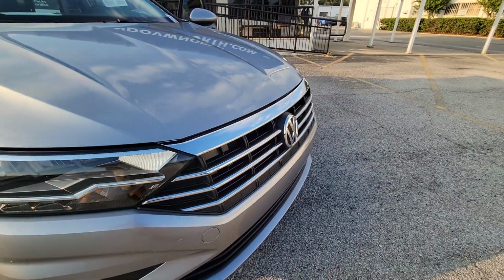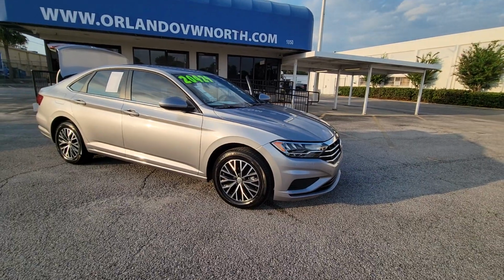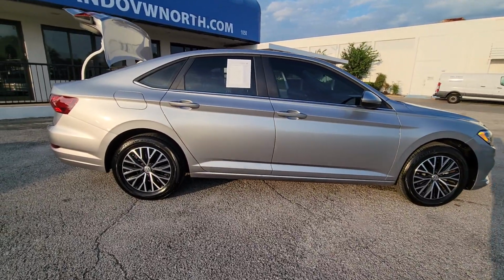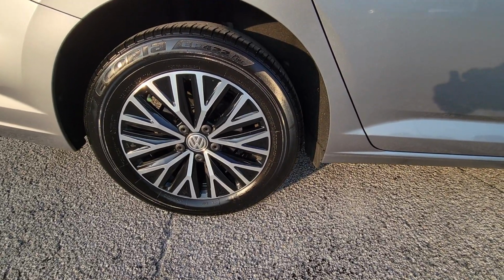2021 Volkswagen Jetta Orlando, Sanford, Kissimmee, Clermont, Winter Park, FL 30756A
Pyrite Silver Metallic Used 2021 Volkswagen Jetta S available in Orlando, Florida at Orlando VW North. Servicing the Sanford, Kissimmee, Clermont, Winter Park, FL area.

Titan Black w/Cloth Seat Trim, ABS brakes, Alloy wheels, Electronic Stability Control, Illuminated entry, Low tire pressure warning, Remote keyless entry, Traction control. Certified.CARFAX One-Owner. Clean CARFAX. Pyrite Silver Metallic 2021 Volkswagen Jetta 1.4T S FWD 6-Speed Manual 1.4L TSIFlorida fun driving in the sun ! Odometer is 20718 miles below market average! 30/41 City/Highway MPGVolkswagen Certified Pre-Owned Details:* Roadside Assistance* 100+ Point Inspection* Warranty Deductible: $50* Vehicle History* For CPO Vehicles purchased on or after January 5, 2021: MY17 and older vehicles are eligible for a 2 year, 24,000 mile whichever occurs first, limited warranty. MY18 and MY19 vehicles are eligible for a 1 year, 12,000 mile whichever occurs first, limited warranty. MY2020+ vehicles are eligible for a 2 year, 24,000 mile whichever occurs first, limited warranty. 3 month SiriusXM Platinum Plan trial subscription.Orlando VW North on Lee Road proudly serving the following communities. Orlando, Lake Mary, Longwood, Altamonte Springs, Winter Park, Ocala, Dr Phillips, Windermere, Daytona, Lakeland, Deland, Deltona, Leesburg, Sanford, Kissimmee, Mt Dora, The Villages, Heathrow, Winter Garden, Clermont, New Smyrna Beach, Groveland, Eustis, and Many other Central Florida areas! We thank you in advance for the opportunity!